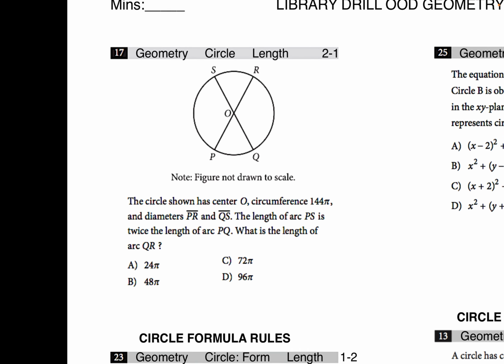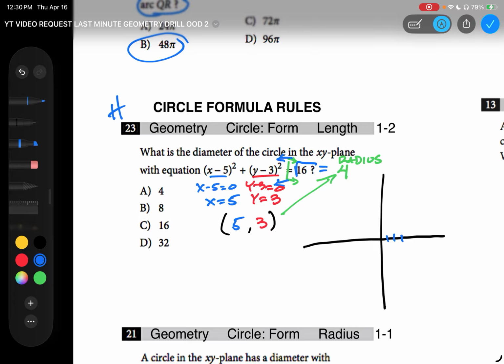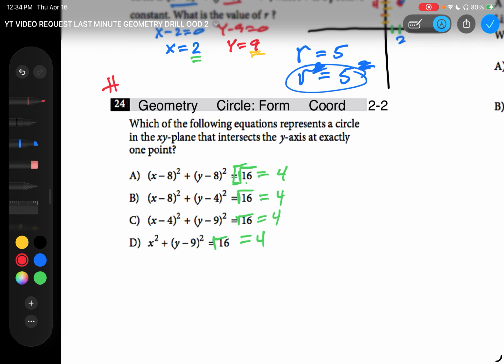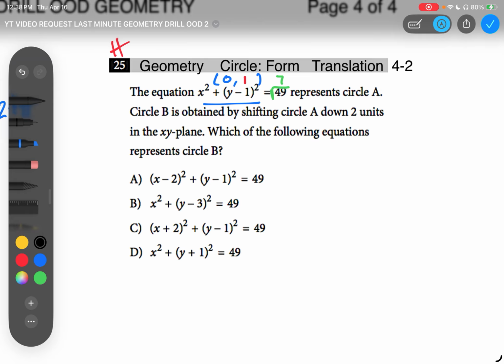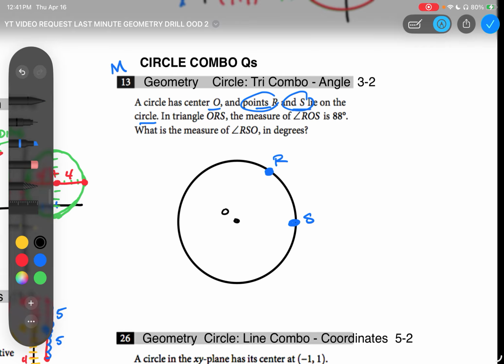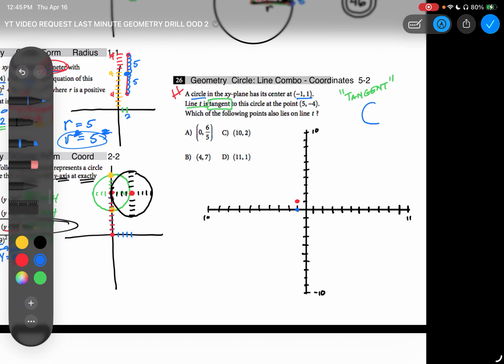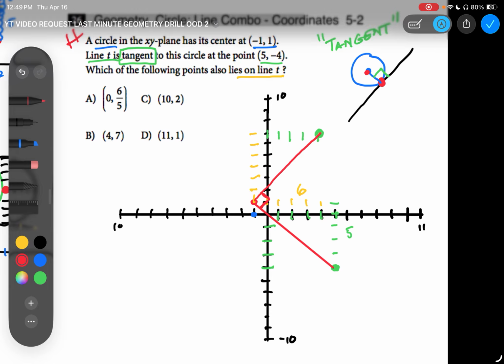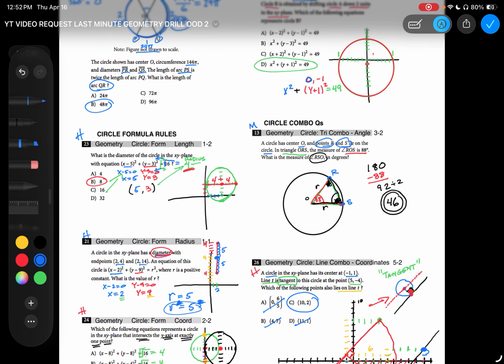Last Minute SAT: GEOMETRY Page 4 of 4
Geo Page 4 Chapters
Bruce Lee: SAT beat down: 0:01
Q17: 1:00
Q23: 3:21
Q21: 5:37
Q24: 7:46
Q25: 10:51
Q13: 14:22
Q26: 17:17